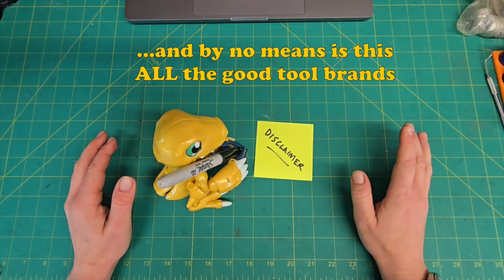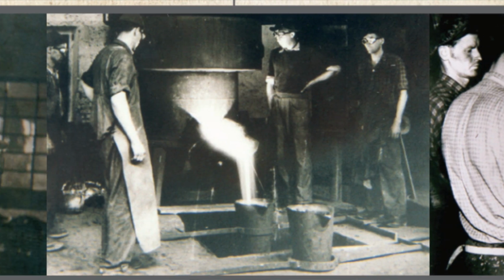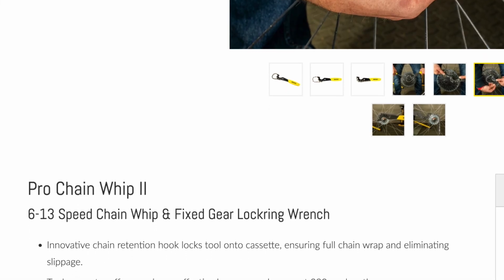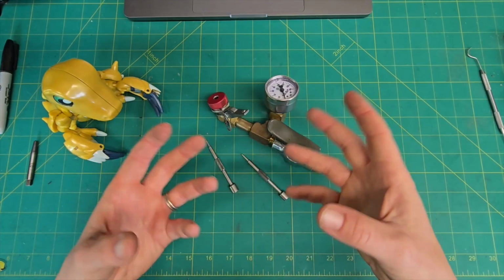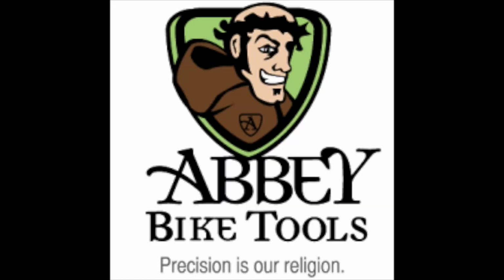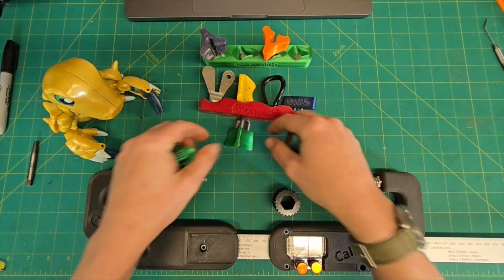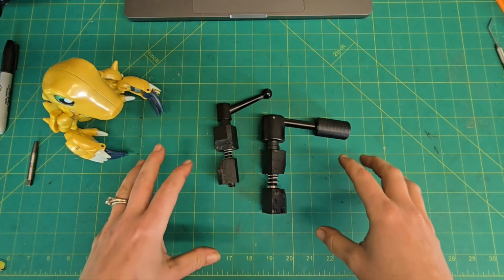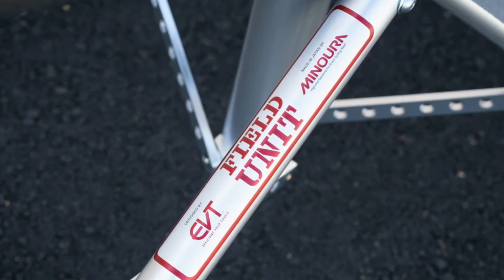10 Tool Companies that ACTUALLY CARE about Professional Bike Mechanics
In this video, Danielle covers 10 tool companies (BIG and small) that you can feel good about giving your money to because... well.. they actually seem to CARE about the professional bicycle mechanic. And yes, we did just see some of these brands in Philly. which is points on their side 😉

Plenty of great tools are made by companies that don't focus heavily on mechanics specifically, whether that be because they target consumers or because they are more interested in $$$.

The following companies have demonstrated that they do in fact value the trade and seek to make the lives of mechanics everywhere better or easier in some way:

CMH Printed Designs

*NOTE: This video isn't about tariffs.